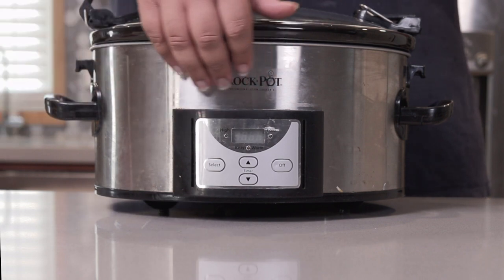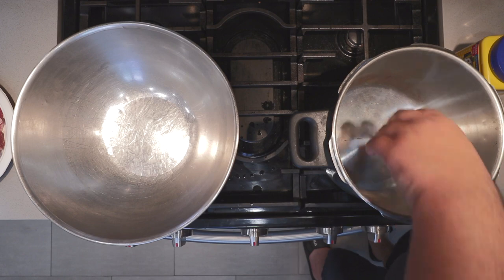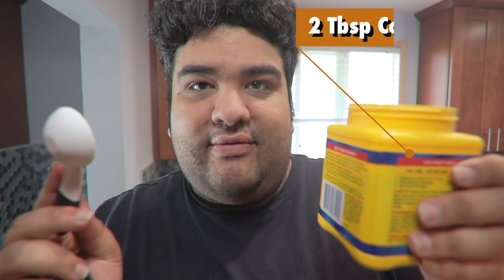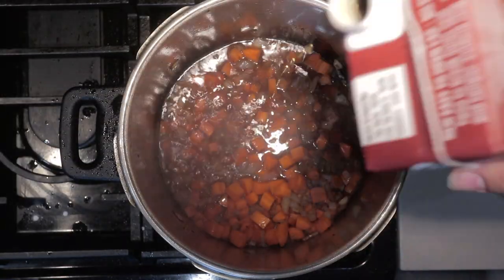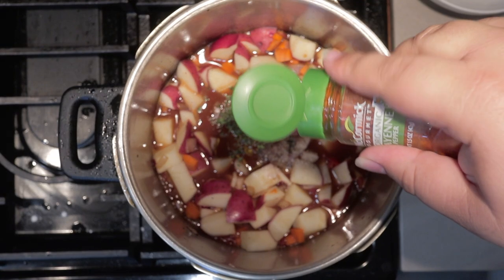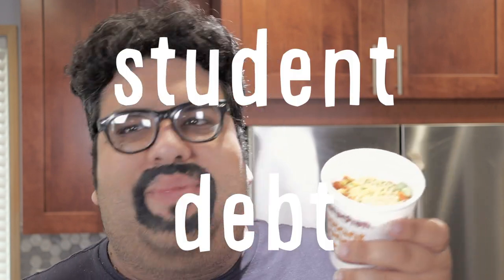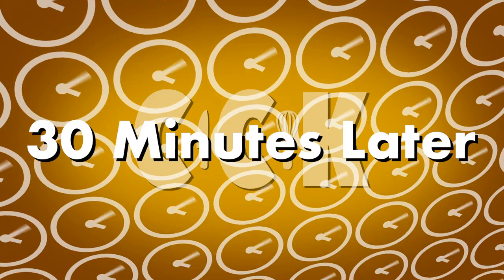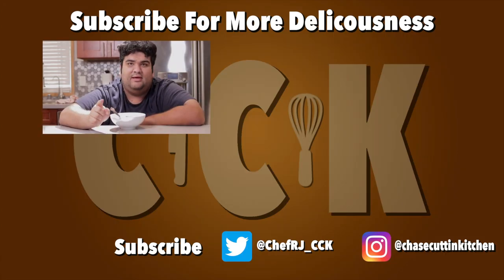30 Minute Pressure Cooker Beef Stew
Beef Stew is delicious but it takes a friggin eternity to make.  But with the help of a pressure cooker, you can bend space and time to bring beef stew into your belly faster.